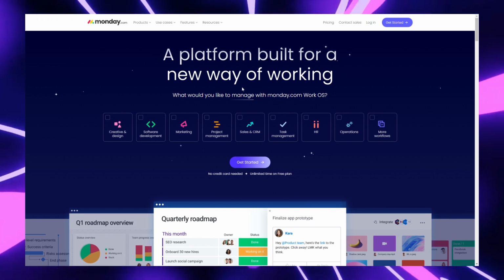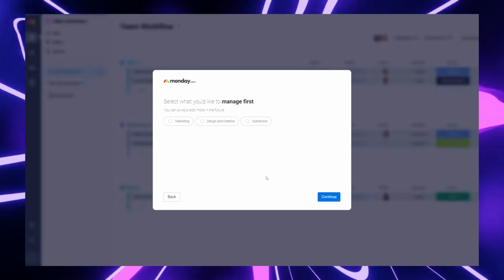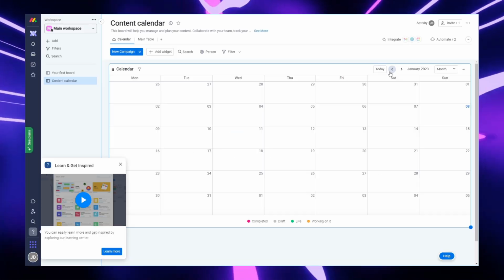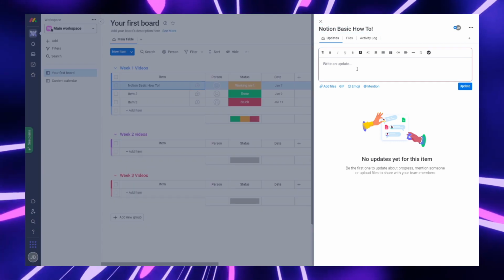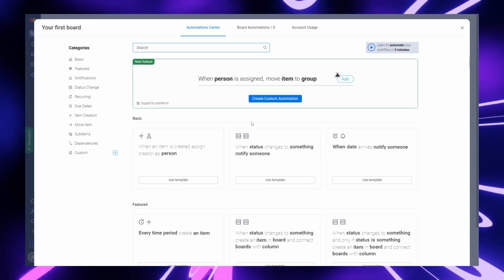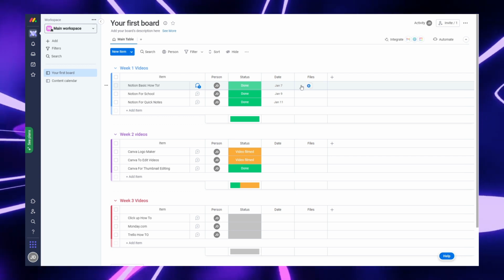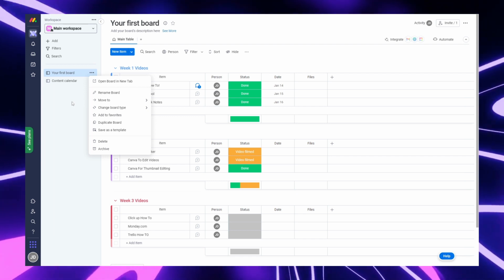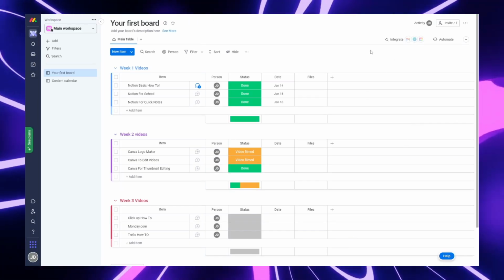How To Use Monday.com | A New Way Of Working | Walkthrough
In this video I'll show you how to get started with Monday.com. The method is very simple as clearly described in the video. Follow all of these steps & get started using monday.com.

How To Use Monday.com | A New Way Of Working - Timestamps

00:00 Intro
00:23 Pricing Plans
00:58 Getting Started
01:47 Specifying your account
02:28 Setting Up a Template Work space
03:37 Monday.com Calendar
04:51 Your First Board
05:10 Updating Your Tasks
06:29 Automated Alerts
07:17 Project Status
08:22 YOUR Projects Tab
09:43 Content Calendar
10:49 Apps
11:49 Outro